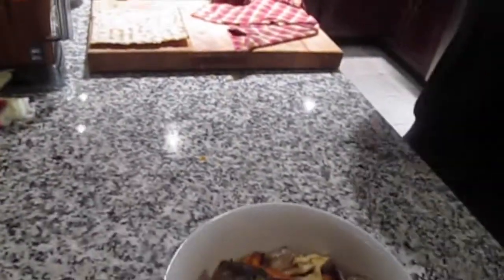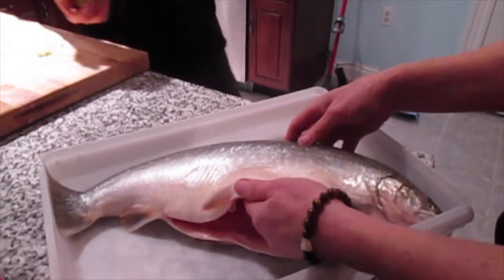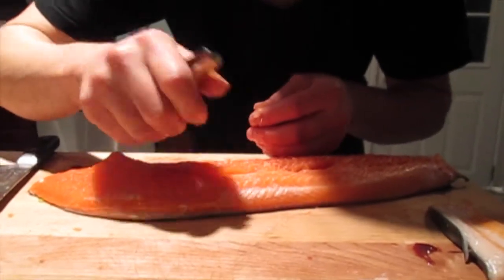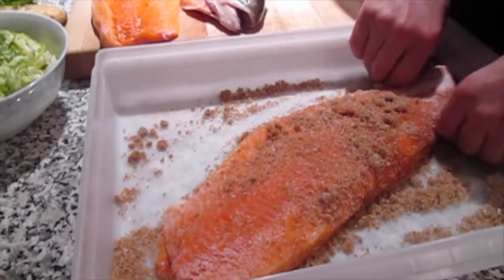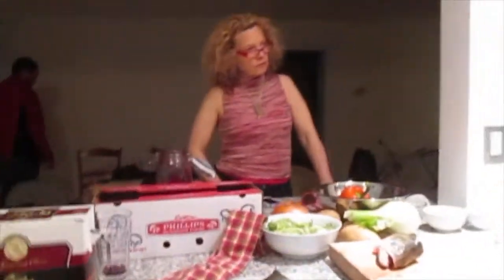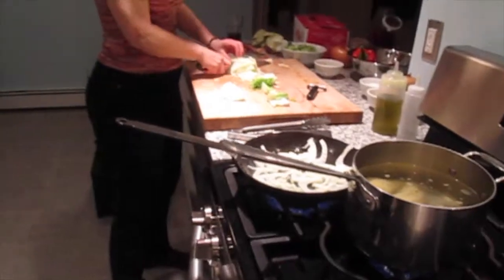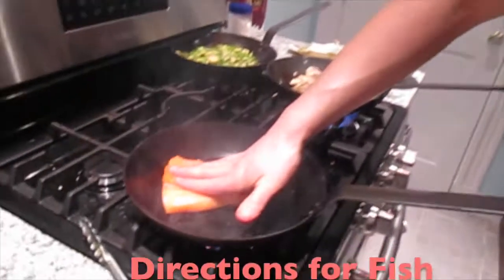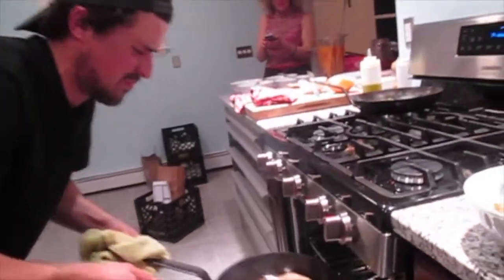Aaron Rackoff, cooking episode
Fallon Leigh O'Brien with Fallons Daily Toast

 Jesa Damora with FunnelCake Marketing

 ~ team up to bring you a colorful and fun variety of vignettes that showcase the arts/music/food/fashion scenes in and around Somerville MA. This show will also be featured on SCATv.

First up is Chef Aaron Rackoff cooking a delicious Arctic Char dinner. Enjoy!